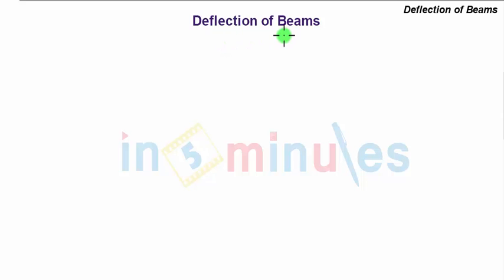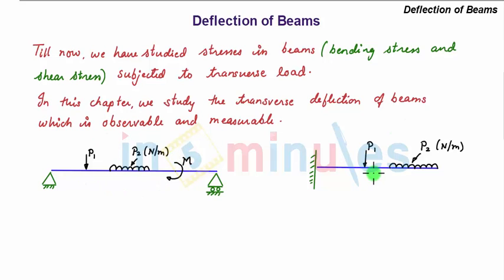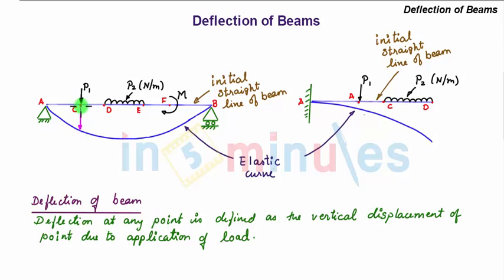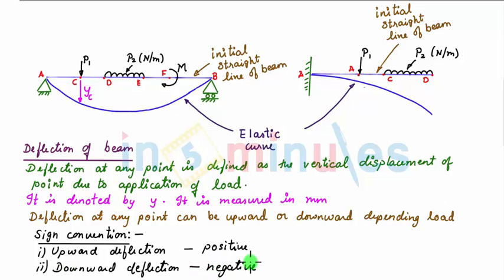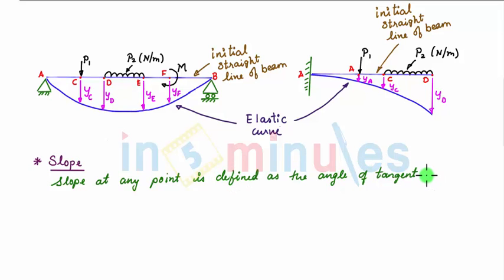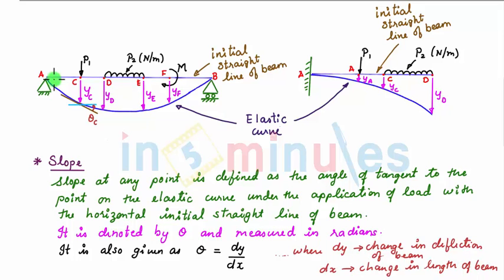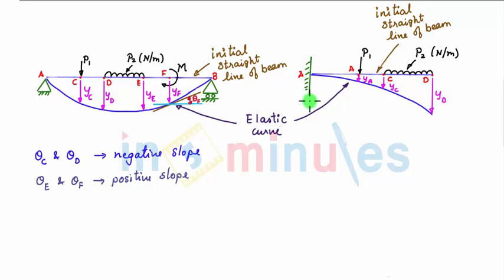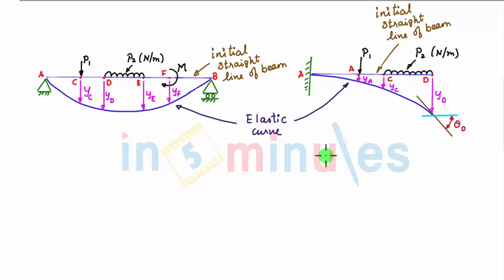Module5_Vid1_Deflection and Slope in Beams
In this video you will learn about Deflection and Slope in simply supported and cantilever beam, Governing Differential Equation.